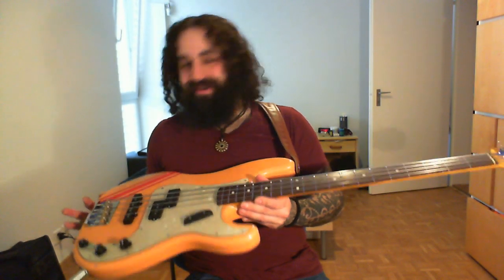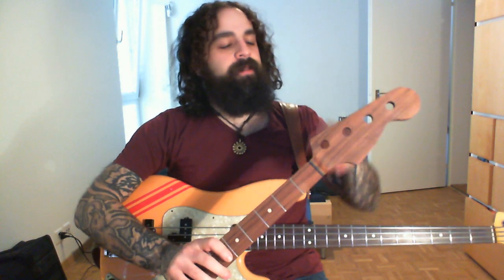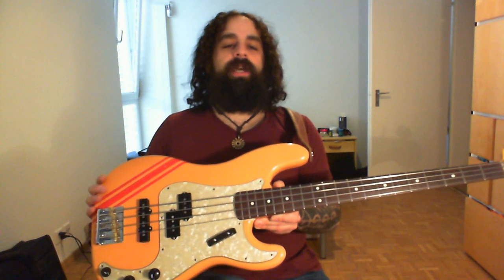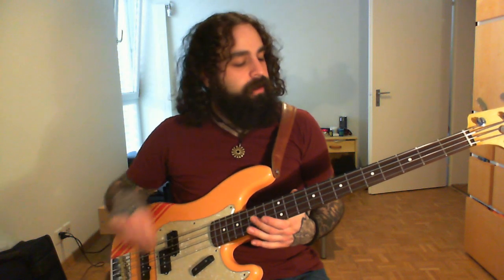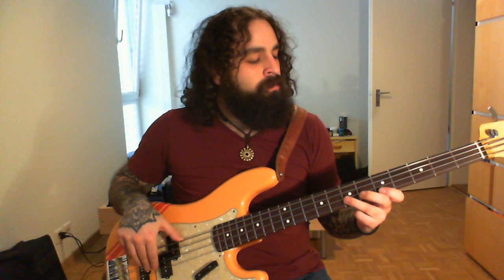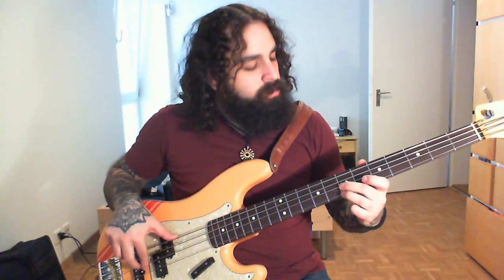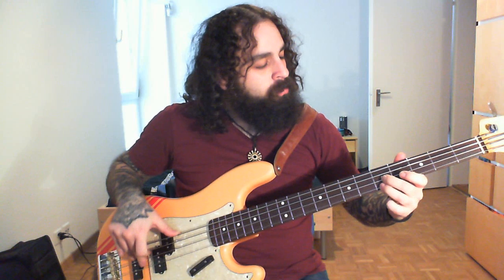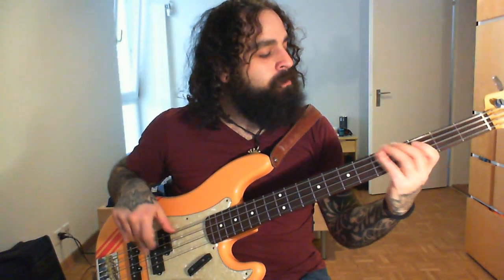Rafi Kirder plays selfmade PJ-Bass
Hi Folks,

here's my new PJ Bass I buildt on my own. It's not finished yet, as I will put on a pau ferro neck, with matching headstock and my own decal. also the bridge will change to a vintage style bridge with threaded saddels for proper alignment.
The Pickups are Jason Lollar PJ Set with 10% overwound J-Pickup. Controls are Volume / Blend / Tone. Strings are D'addario Chromes, my favorite Flats!